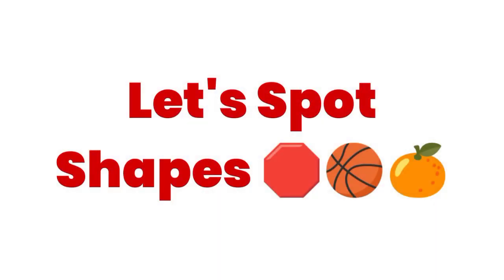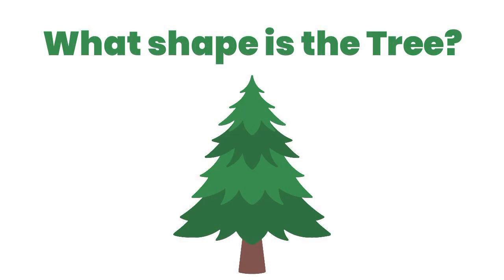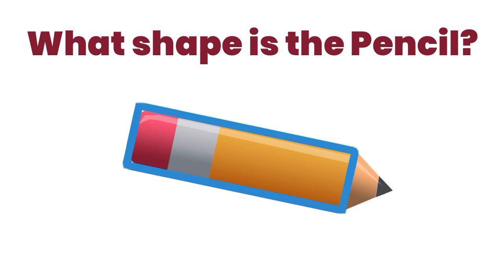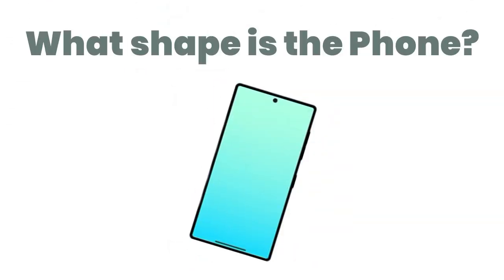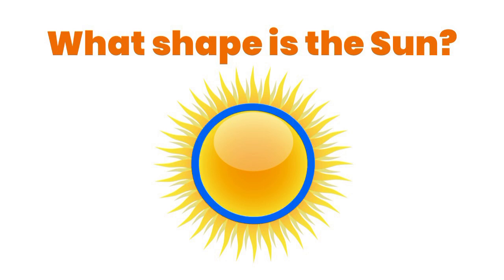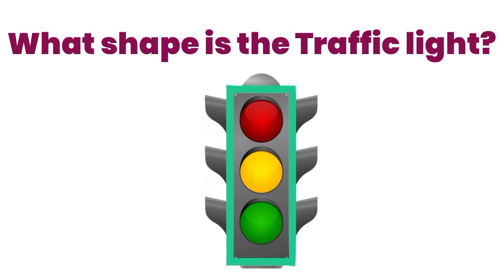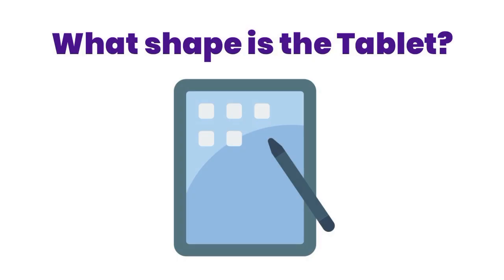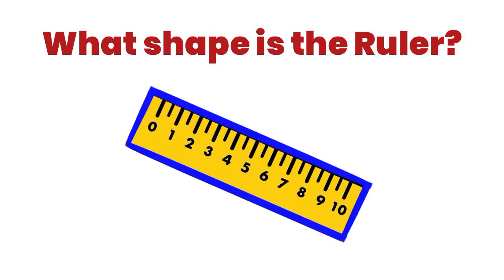Shapes and Colors for Kids | Learn with Blippi | The Ultimate Shapes & Colors Learning Adventure!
🌟 Shapes and Colors for Kids | Fun Shapes Quiz | Learn Shapes & English Vocabulary with @KidsDianaShow 🌈

Welcome to a world full of shapes and colors! 🎉 In this exciting video, kids will dive into the magical world of learning shapes and exploring bright colors while having a blast with a shapes quiz! 🟡🔴🔷

Together, we'll discover fun shapes like:

Circles 🔵
Squares 🟥
Triangles 🔺
Stars, Hearts, and so many more! ⭐❤️
We'll also learn to match these cool shapes with their vibrant colors in English, making it a great way to boost your child's vocabulary and language skills! 💬🌟

This video is perfect for:

Toddlers and preschoolers eager to explore basic shapes and colors
Young learners building their English vocabulary
Kids who love to play along and take part in a fun shapes quiz 🧠🎯
Watch along with @KidsDianaShow and see how much fun learning can be! 🎈✨ Each shape brings a colorful adventure, helping little ones recognize the world around them in a playful and interactive way! 🎨

Parents: This is a wonderful educational tool to keep your kids engaged, entertained, and learning all at once. Plus, it's great for reinforcing early math concepts and boosting cognitive skills.

This channel is intended for kids to learn and speak English from the beginning. Kids can learn at home before entering to preschool.
This channel introduces series of videos for kids to develop their vocabulary in a smiley and fun way.